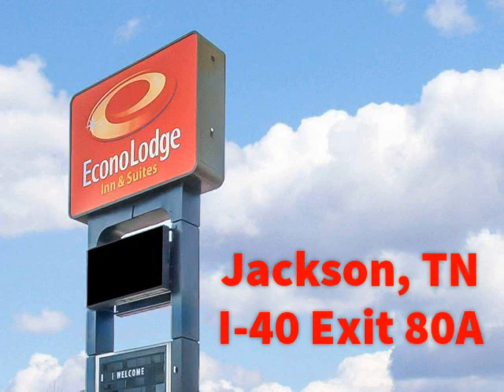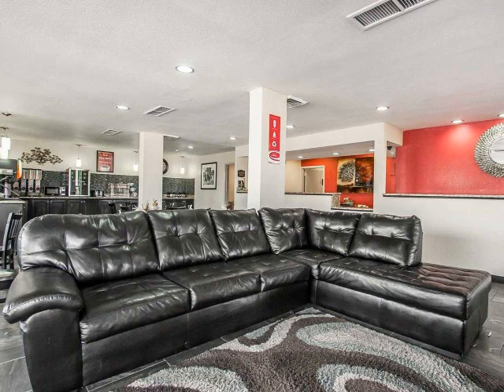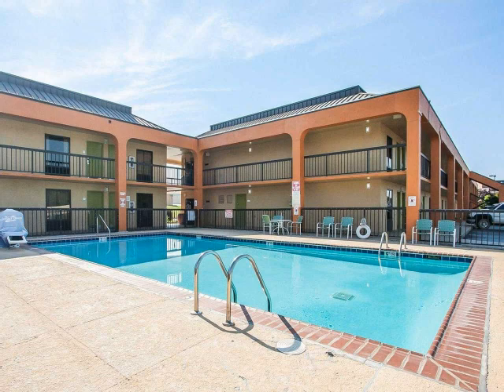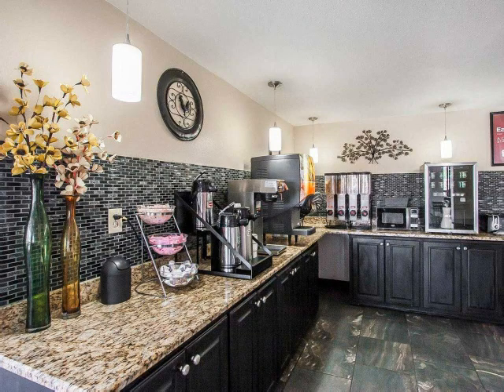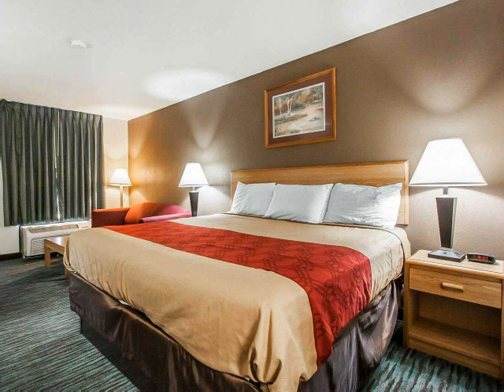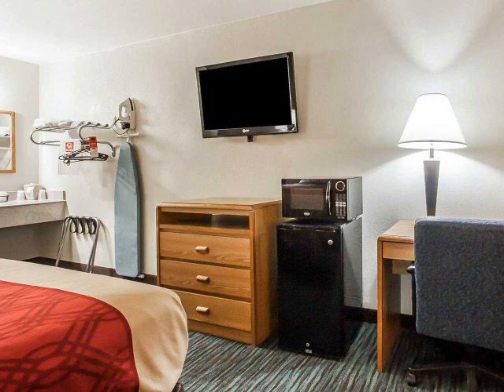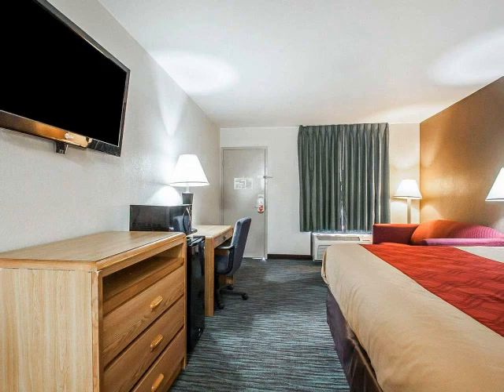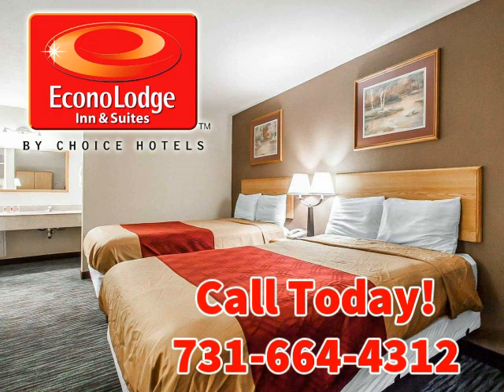EconoLodge Inn & Suites Jackson TN Hotel Coupons & Discounts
EconoLodge Inn & Suites

Parents and students alike will enjoy their stay at our pet-friendly Econo Lodge® Inn & Suites hotel in Jackson, TN. We are near Union University. Our hotel is easy to find, easy to book and easy on your wallet.

Our hotel located off of Interstate 40 makes it easy to stay on your budget so you can focus on the important reasons you travel. Be sure to visit these popular attractions near our discount hotel in Jackson:

    Historic Casey Jones Home and Railroad Museum
    International Rockabilly Hall of Fame
    Cypress Grove Nature Park
    Oman Arena
    Old Hickory Mall

Travel essentials like a meeting room and a business center with access to a computer with Internet and copy and fax machines makes it easy to get work done. Additional amenities include:

    Free WiFi
    Seasonal outdoor pool
    Free weekday newspaper
    Free coffee
    Picnic area

Our hotel offers an experience that simplifies travel with room amenities which include kitchen facilities, refrigerators and TVs. Some rooms also feature whirlpools, coffee makers and desks.

This Jackson hotel cares about the environment and has taken active steps to support green hotel practices.

The Econo Lodge Inn & Suites hotel in Jackson is an easy stop on the road where you can find a great place to stay, all at a great rate.